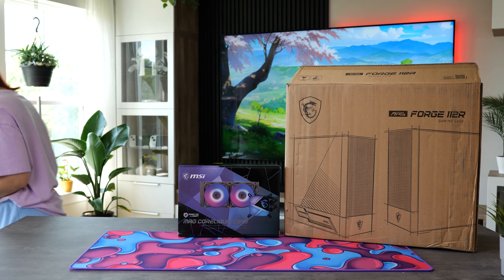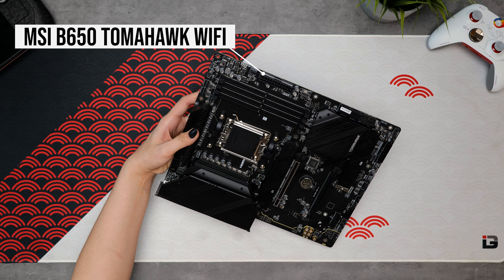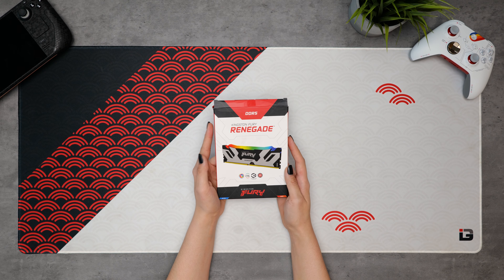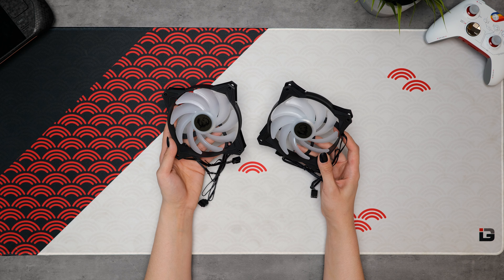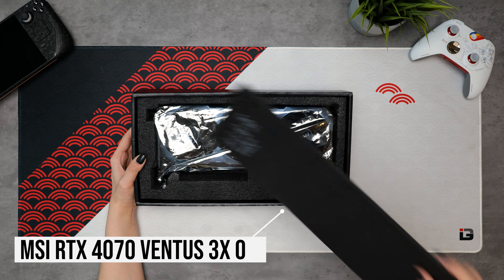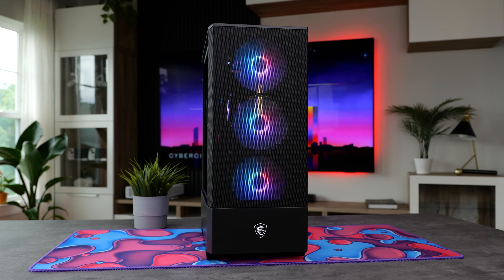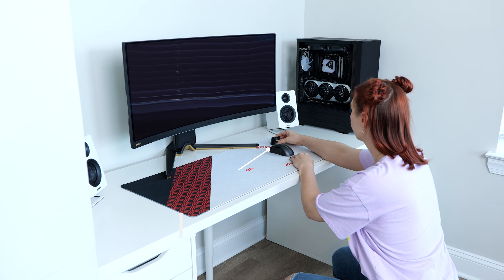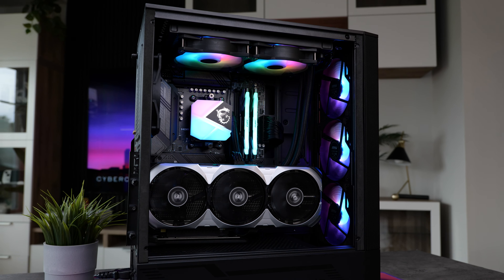Building a Clean OLED Gaming Setup!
It's always fun building a PC with all matching components, and it's even better when the whole setup matches! Today we're building an OLED gaming setup using all MSI components, including a $1500 gaming PC that's perfect for 1440p gaming - Let's see how it turns out!

Chapters:
00:00 Building a matching setup!
00:16 The case
00:39 The motherboard
00:51 The CPU
01:07 Storage
01:31 The RAM
01:55 Cooling
02:22 The PSU
02:50 The GPU
03:28 The finished PC! (Cinematic)
04:02 Building the setup
05:00 Any questions?